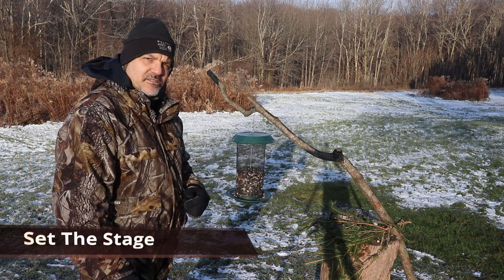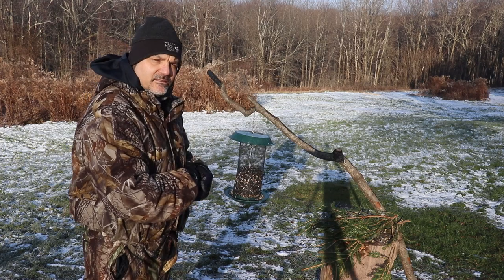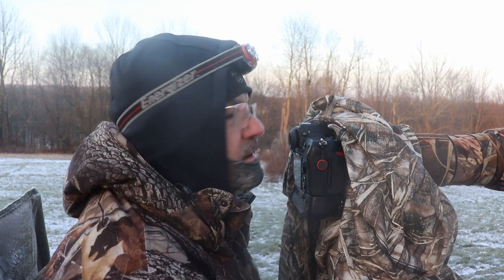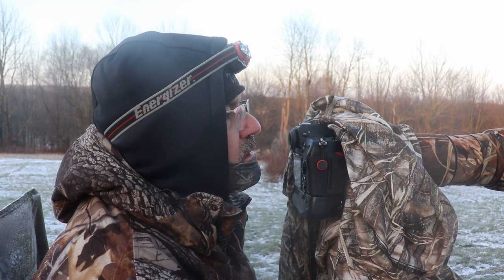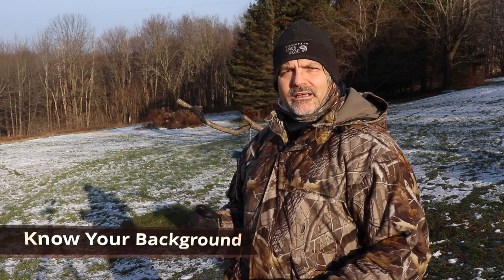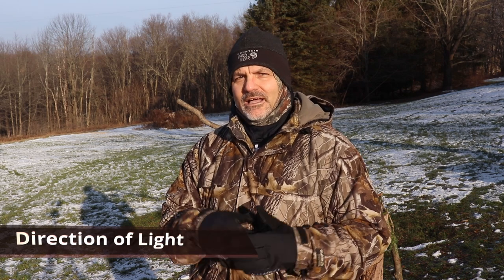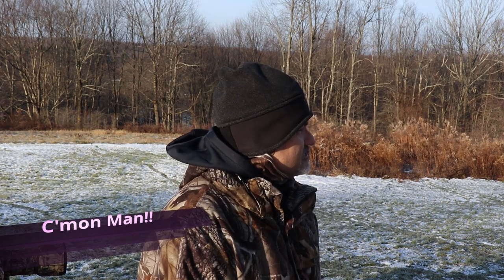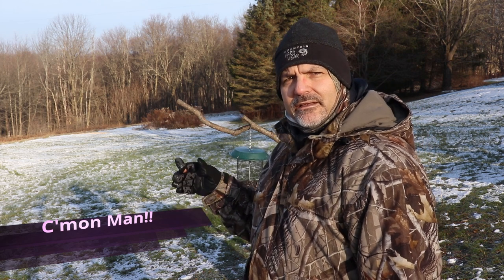3 Simple Bird Photography Tips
Bird photography tips to help you take better photos. Simple, yet effective.